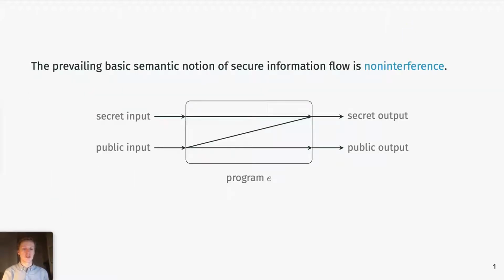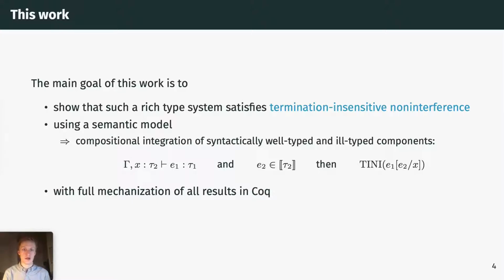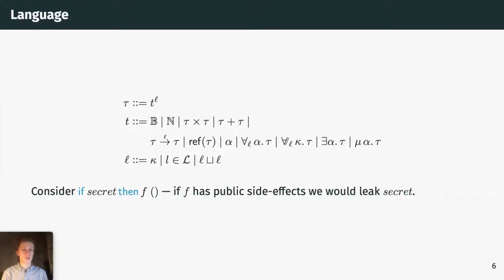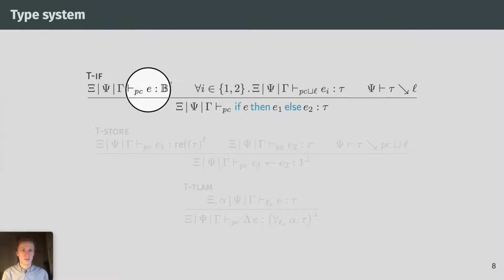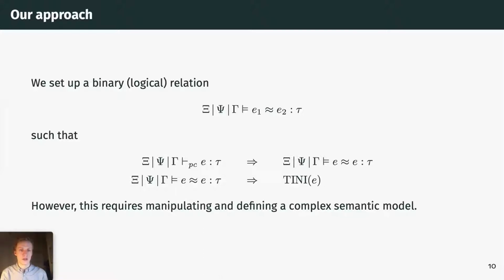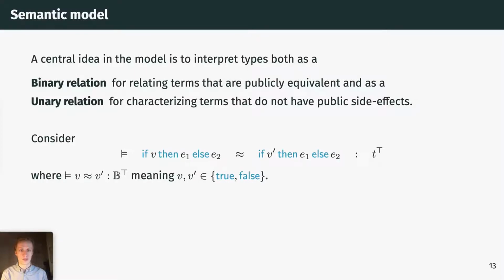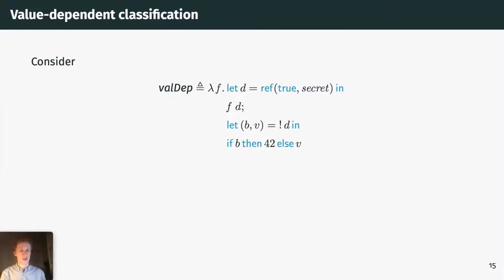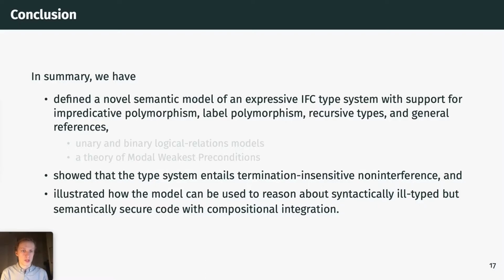[POPL 2021] Mechanized Logical Relations for Termination-Insensitive Noninterference (full)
Simon Oddershede Gregersen (Aarhus University)
Johan Bay (Aarhus University)
Simon Gregersen (Aarhus University)
Lars Birkedal (Aarhus University)
Amin Timany (Aarhus University)

We present an expressive information-flow control type system with recursive types, existential types, label polymorphism, and impredicative type polymorphism for a higher-order programming language with higher-order state. We give a novel semantic model of this type system and show that well-typed programs satisfy termination-insensitive noninterference. Our semantic approach supports compositional integration of syntactically well-typed and syntactically ill-typed—but semantically sound—components, which we demonstrate through several interesting examples. We define our model using logical relations on top of the Iris program logic framework. To capture termination-insensitivity, we develop a novel re-usable theory of Modal Weakest Preconditions. We formalize all of our theory and examples on top of the Iris program logic framework in the Coq proof assistant.